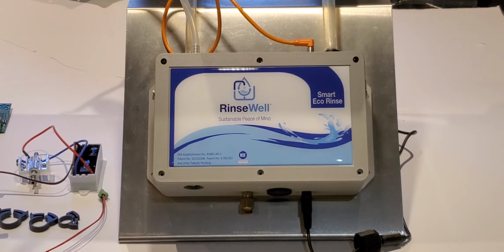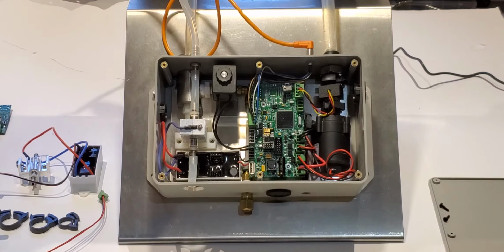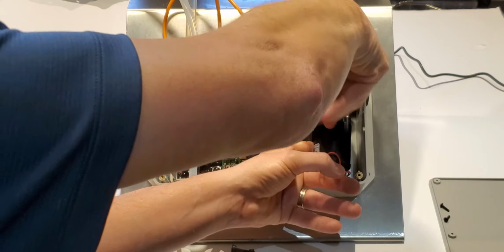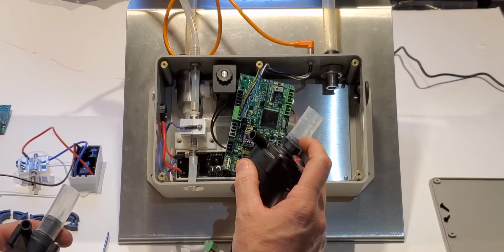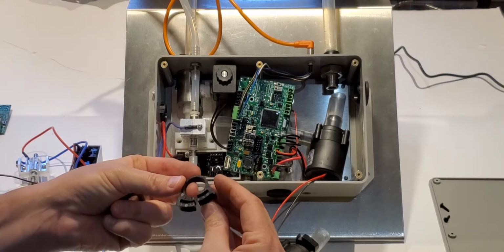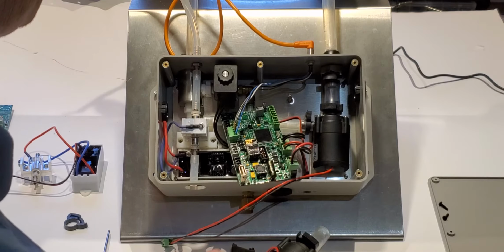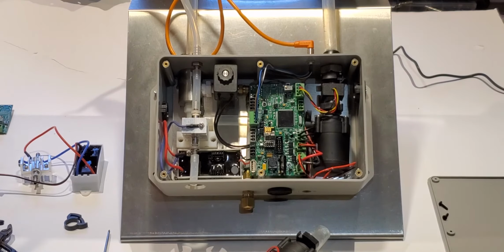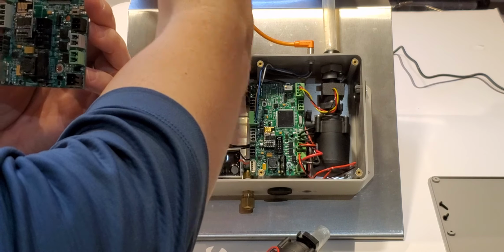RinseWell Pump Replacement